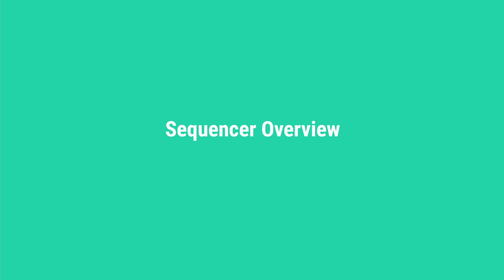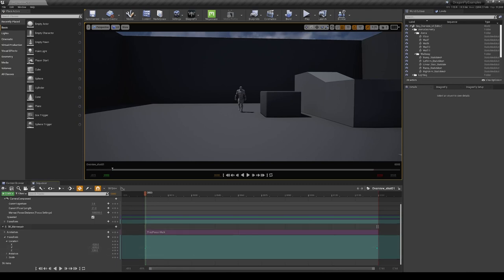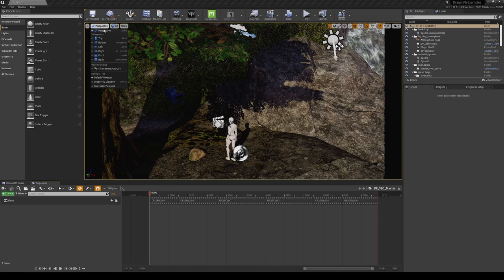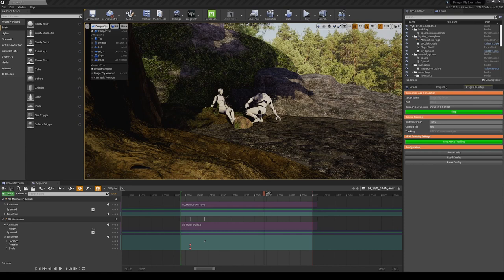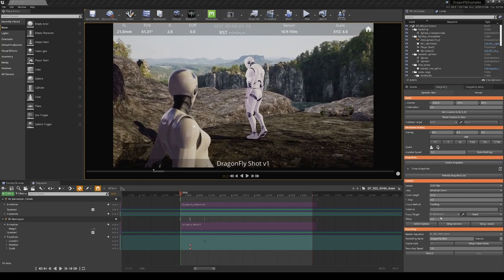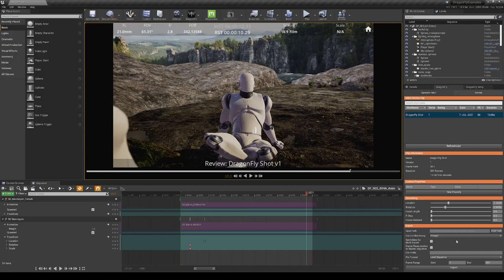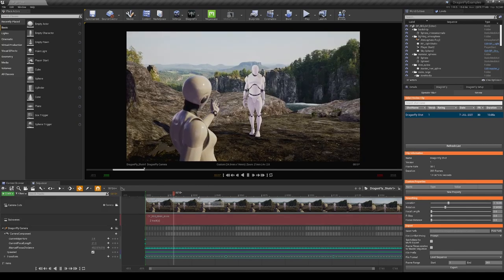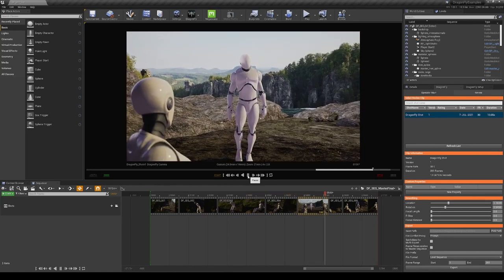DragonFly for Unreal: Sequencer Tutorial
In this video Holly Gosnell, Virtual Production Artist, walks you through how to get up and running using the DragonFly for Unreal Engine virtual camera with Unreal Engine's multi-track editor, Sequencer.